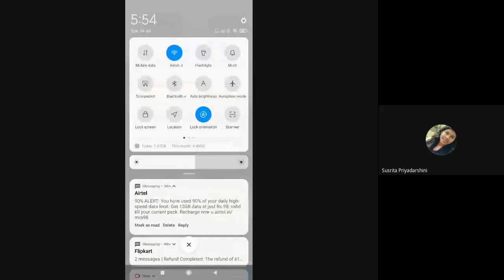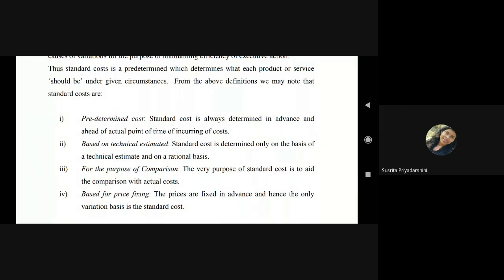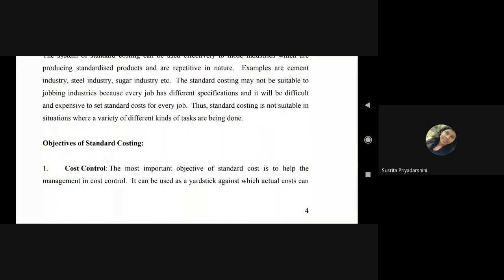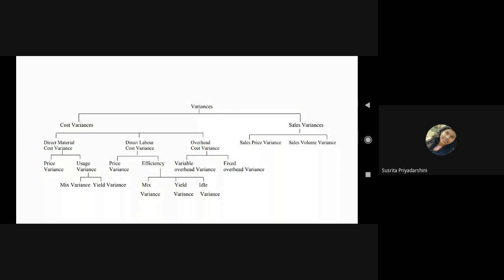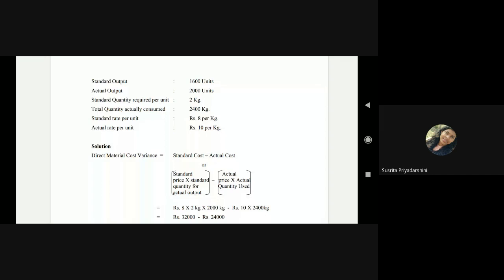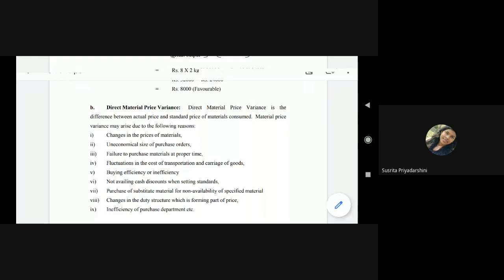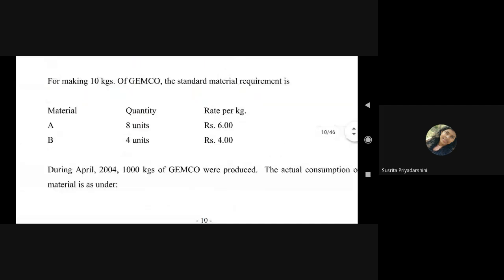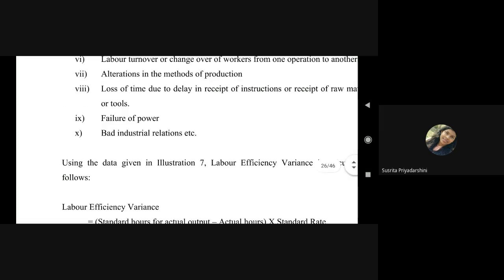MCO-5 [Class - 4/5]